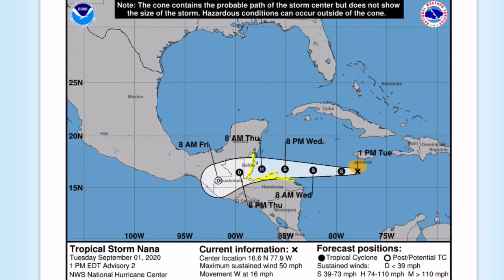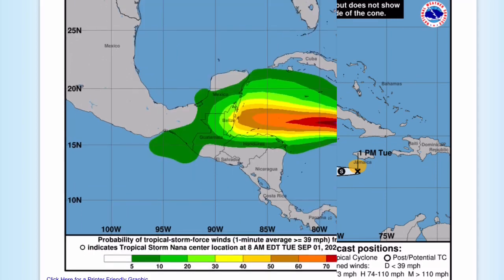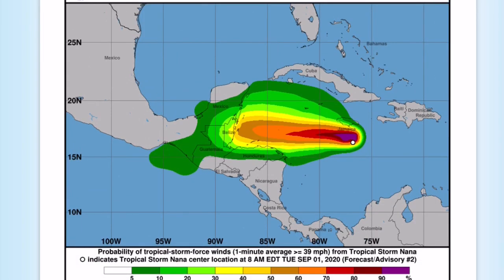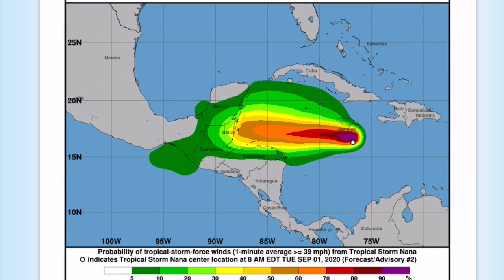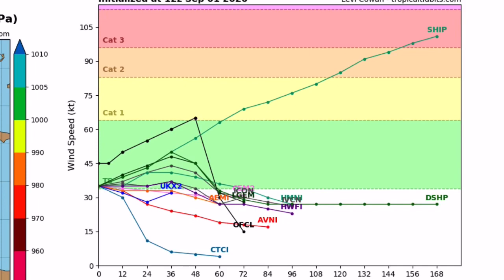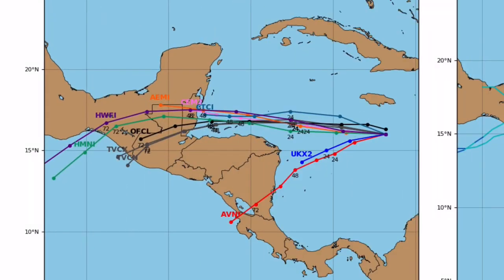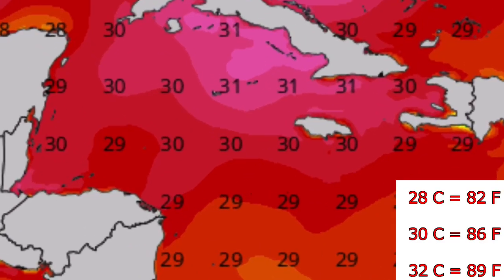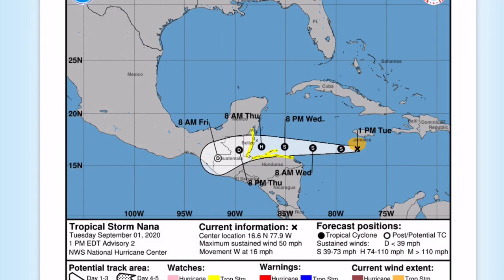Hurricane Nana Forecast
Tropical Storm Nana is expected to strengthen into a hurricane before landfall in Belize and significantly impacting Belize, Honduras, Guatemala and Mexico. Mudslides and flash flooding are the main threats but damaging winds are also a threat to those in weaker structures. This storm will be very dangerous for those at risk. There is a slight chance this does not become a hurricane, but threats remain the same whether it is a high end tropical storm or a low end category 1 hurricane.